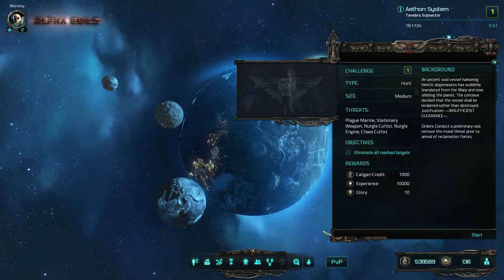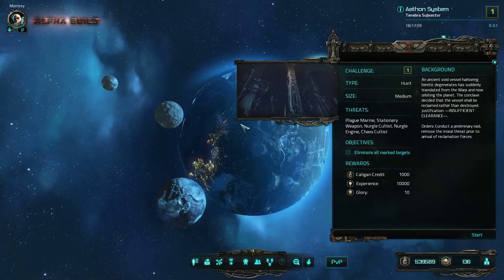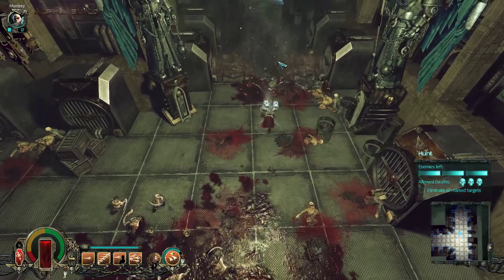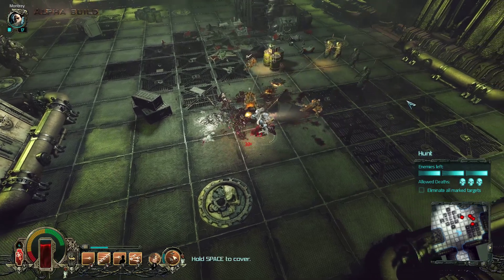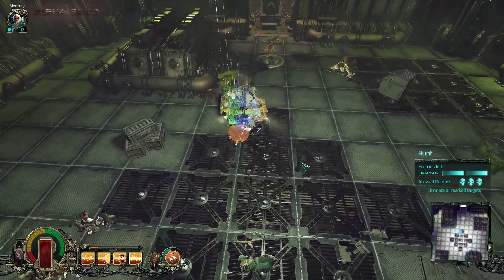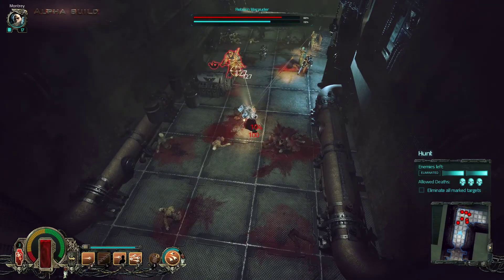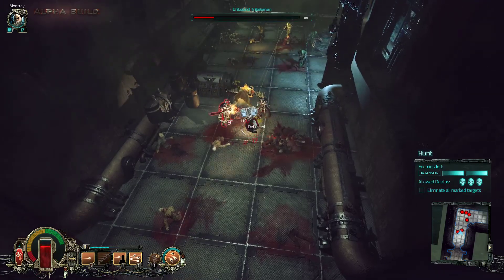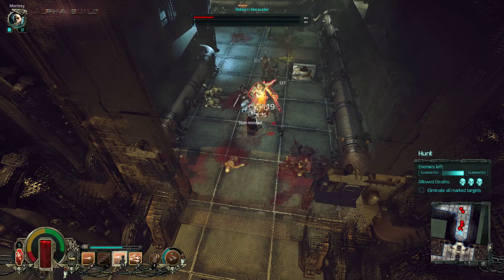The Next Hunt - Assault Gunner | Let's Play Warhammer 40,000: Inquisitor - Martyr #148